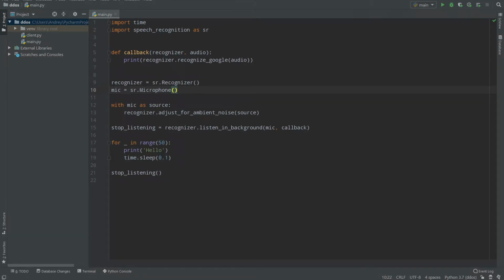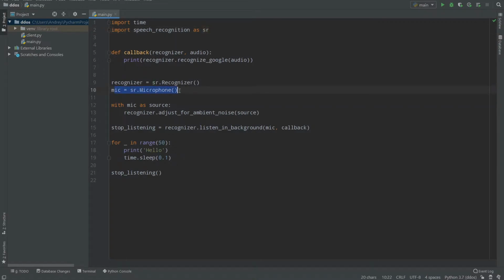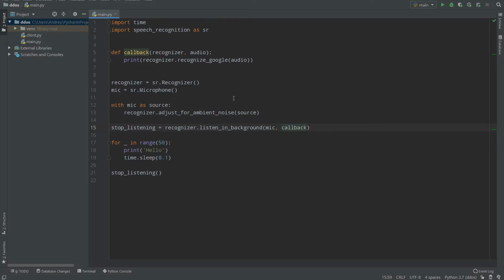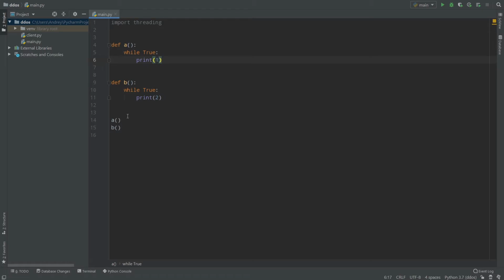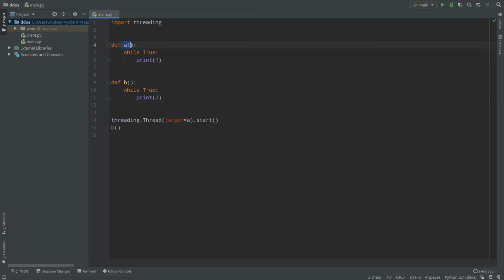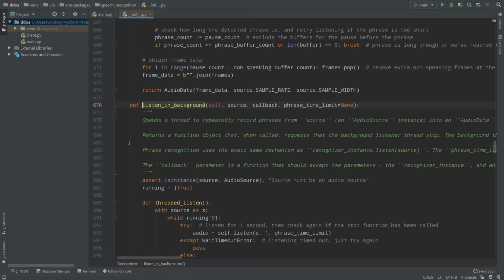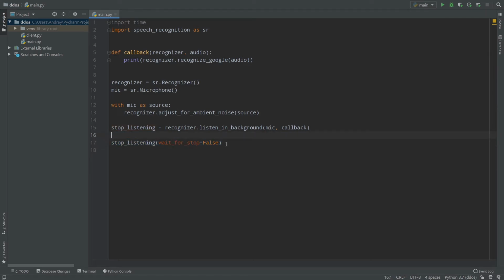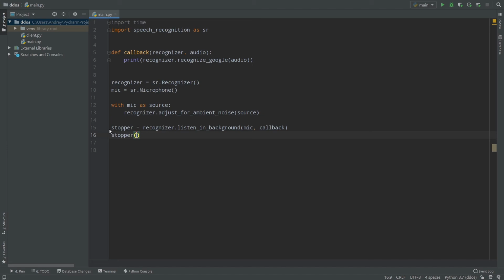listen_in_background() in Speech Recognition. Listen in background function | Python